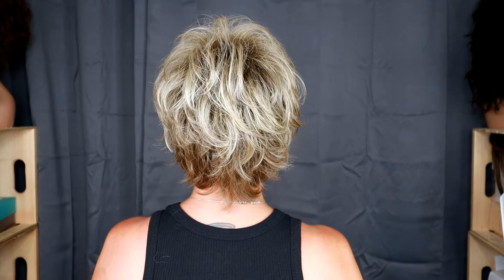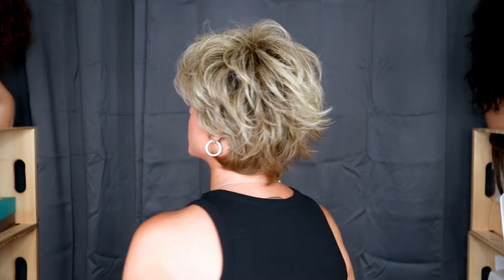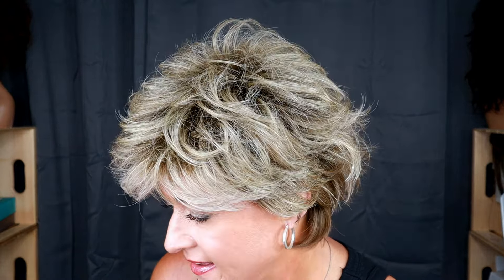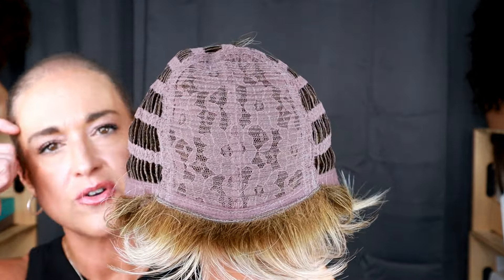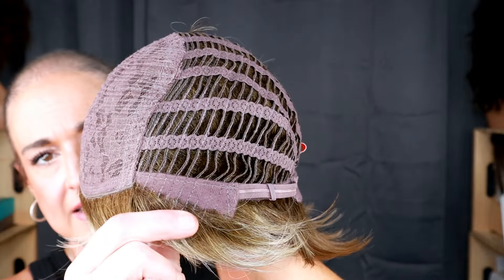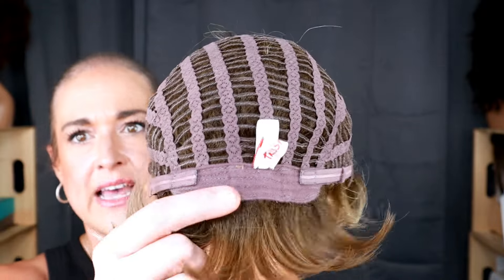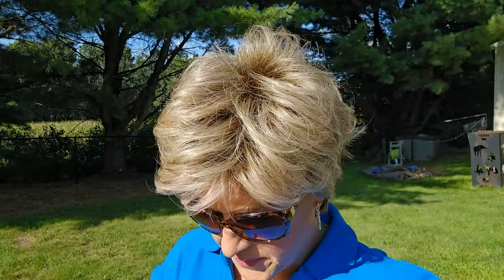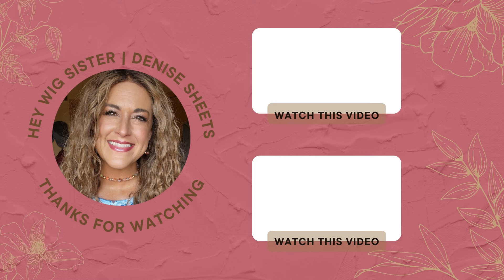A new $99 heat friendly synthetic wig | TressAllure Short Shag in 12/22/27/25/R8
TressAllure sent me this wig to show everyone... you can find it at Name Brand Wigs and the code DENISE30 will save 30%

My favorite headbands

Did you like my ring?  I recently got it on Amazon and I love it!

My bracelets are from our wig sister Deb from DeBeads Gals.  Her jewelry is so special.   You can find her on Instagram, Facebook, or you can email her and she can make you custom beaded jewelry.

TIMESTAMPS:
0:00 - Intro
1:16 - 360 look
1:38 - About this style
1:47 - Permatease, Volume
2:56 - Inside the cap
3:13 - Fit
4:01 - Heat Friendly fibers
5:24 - Styling with a headband
6:42 - Color Inside
8:12 - Color Outside
8:50 - Pictures